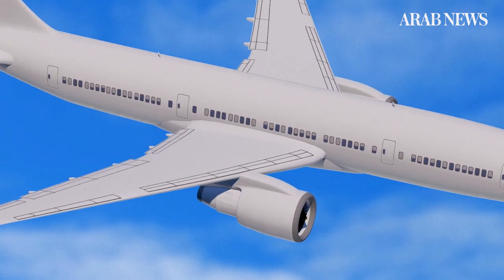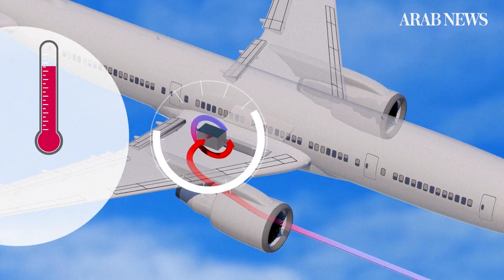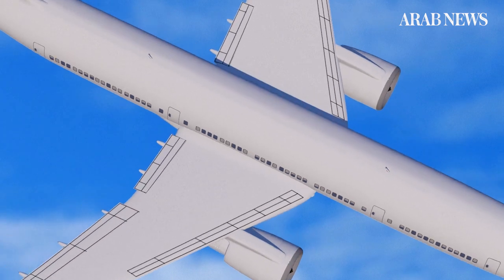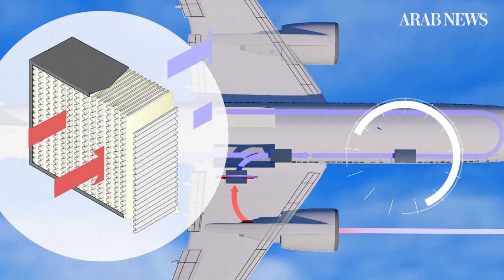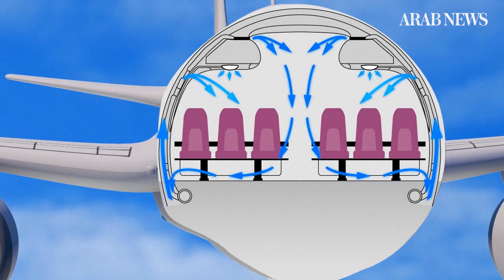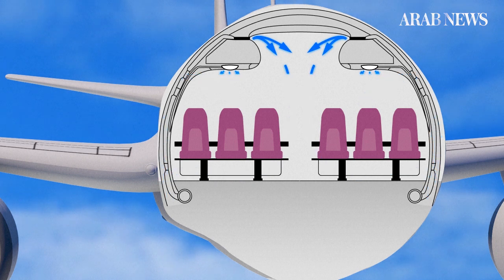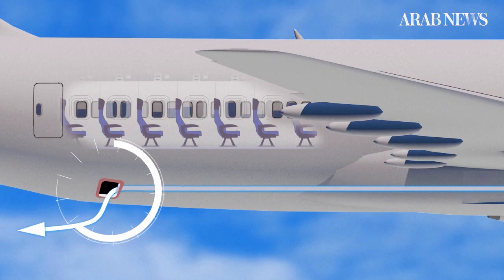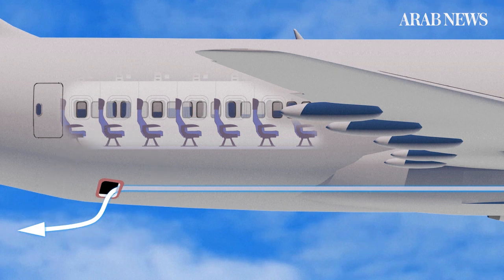The air we breathe in passenger planes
The air we breathe inside an airliner is continuously renewed during a flight. It's captured from outside; thirty to fifty percent of this fresh air - depending on the plane - is mixed with air already inside the cabin.